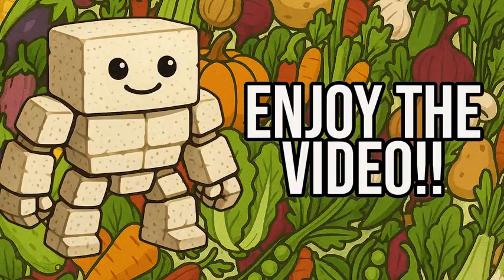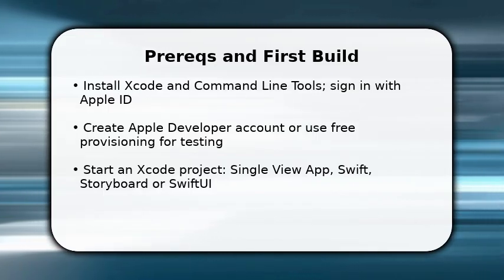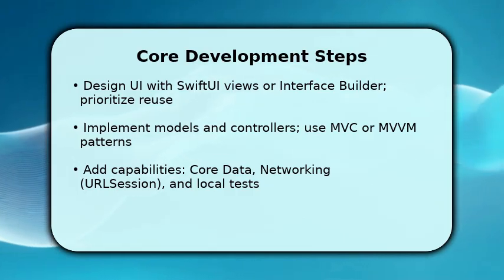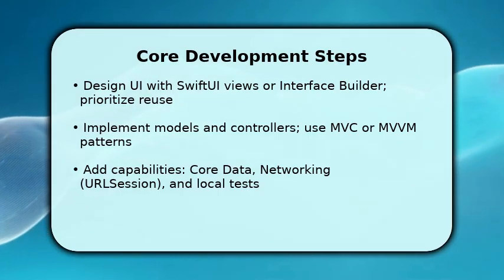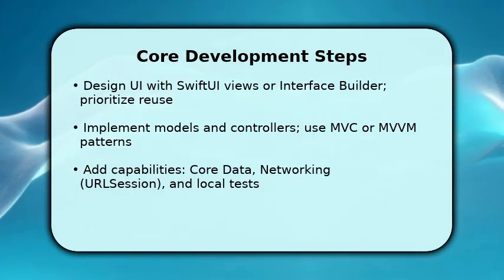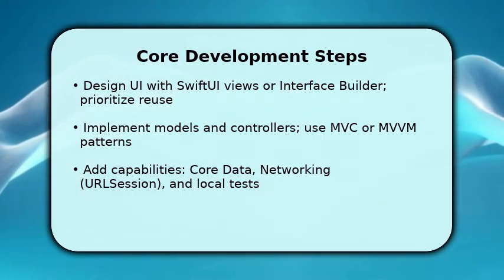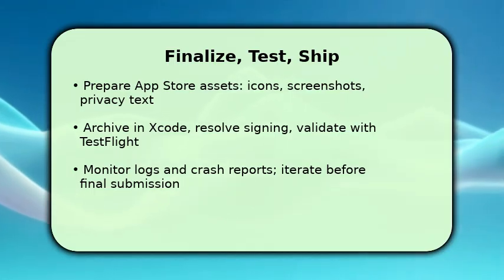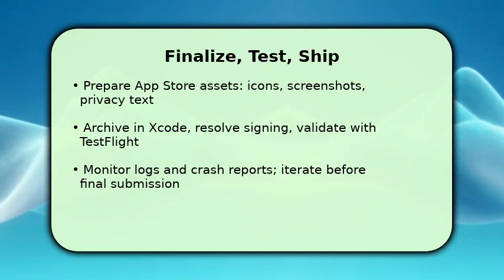How to Make Ios App - Easy Guide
Dive into the world of iOS app development as we guide you through creating your first application. This easy-to-follow video covers essential steps, from setting up Xcode to testing and refining your final product.